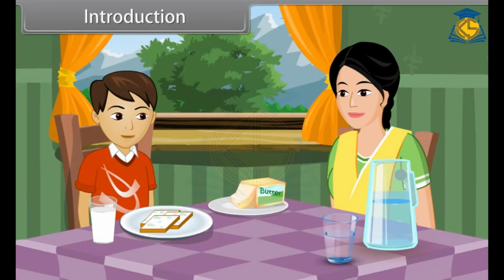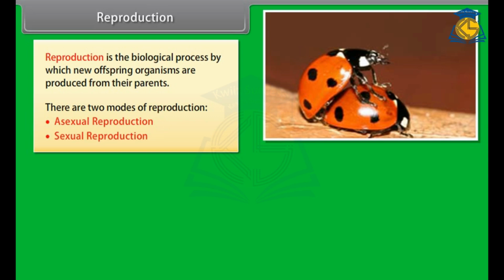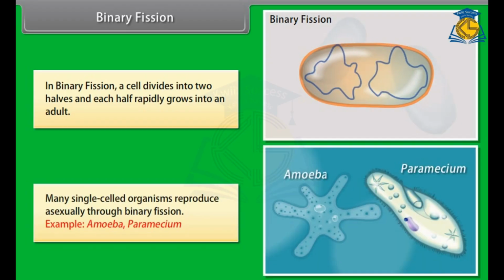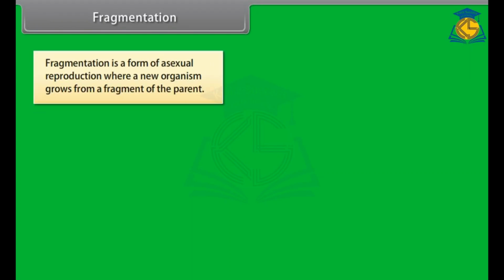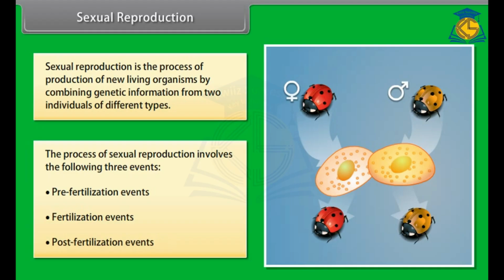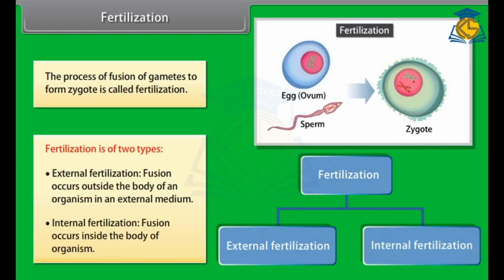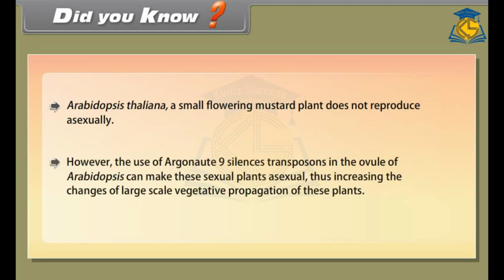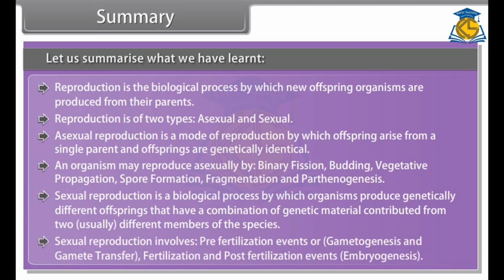14 Class 12th EM BIOLOGY Reproduction in Organisms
14 Class 12th EM BIOLOGY Reproduction in Organisms